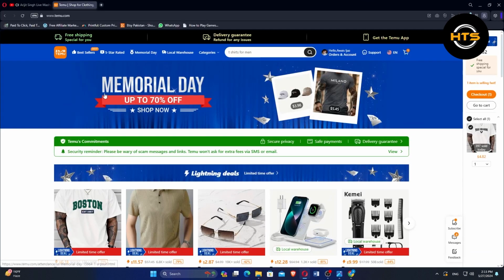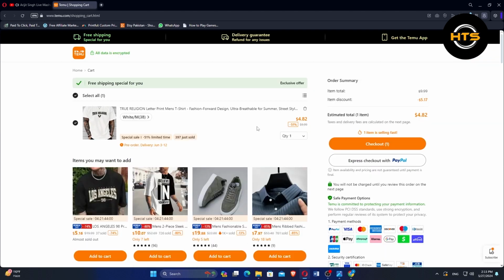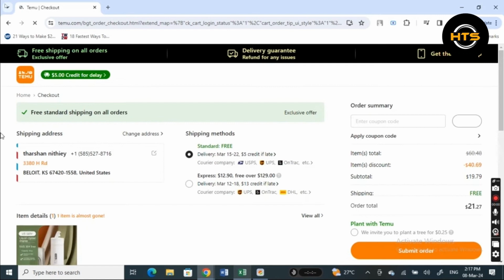How To Use Referral Code On Temu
Hey everyone! Welcome to this how to use your friend's referral code on temu video tutorial.

If you want to know how to use referral code on temu PC, this video is for you.

In this video, we will show you how to put someone's referral code on temu.

The steps on how to use someone's referral code on temu and how to put referral code in temu is easy.

After watching this video, you will find out how to enter referral code in temu and how to use referral code in temu.